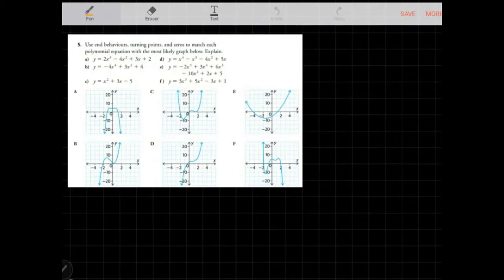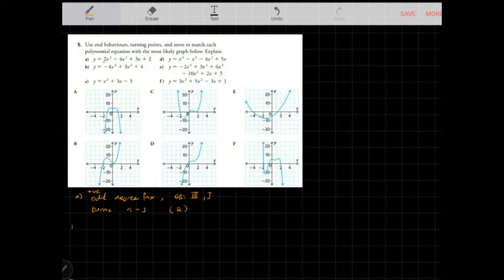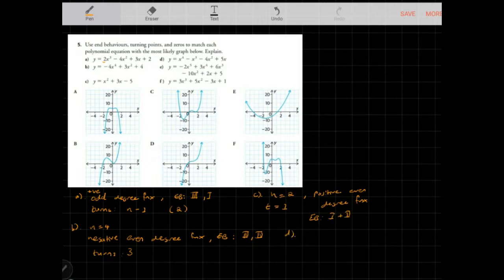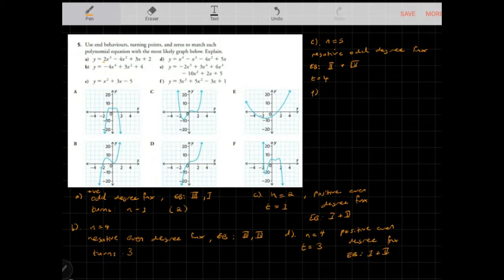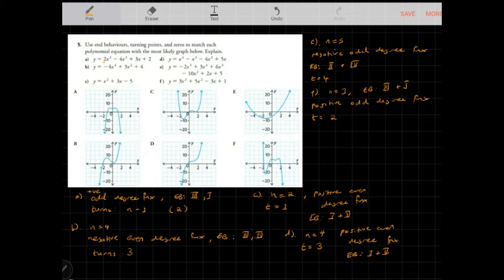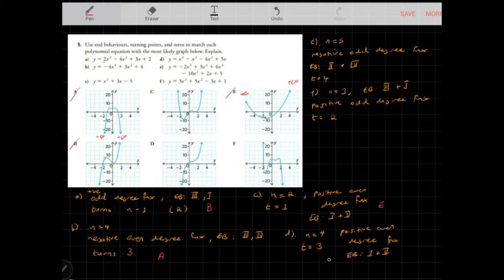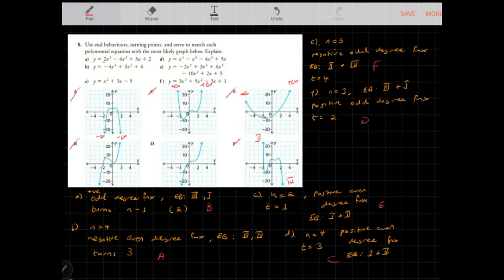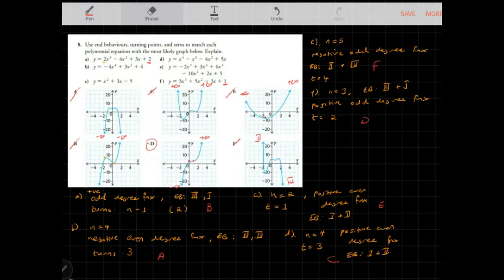Section 2.1 - Behaviour of Polynomial Functions Ex.4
Sub section 2.1 - Properties of Polynomial Functions
Example 4

Description: Making inferences about the degree , leading coefficient and order of roots in predicting the behaviour of polynomial functions.